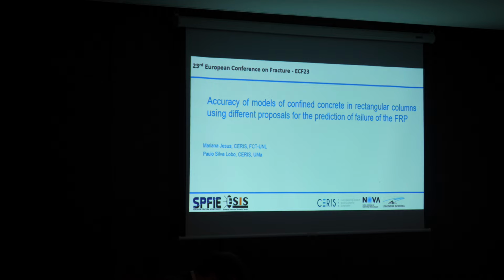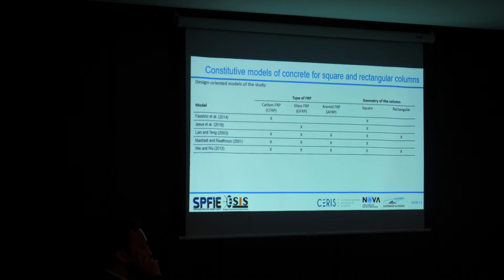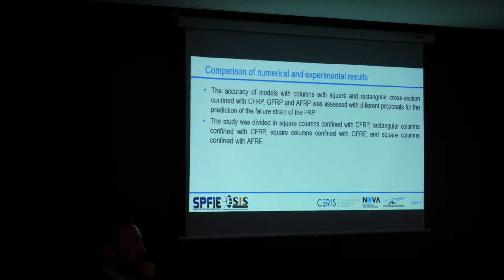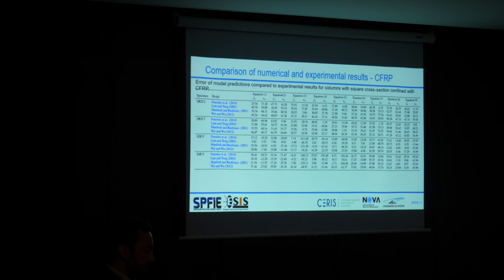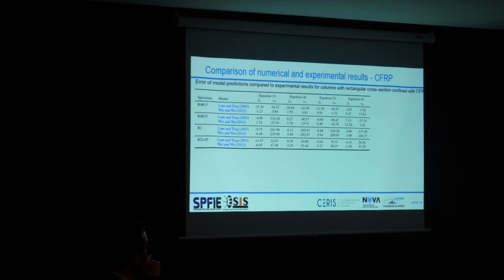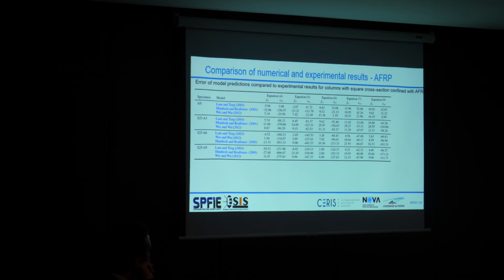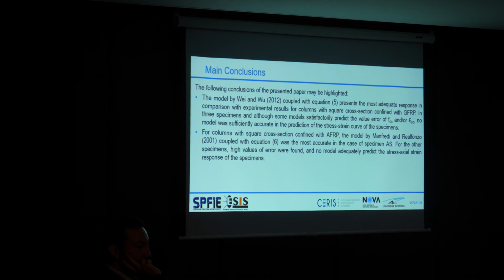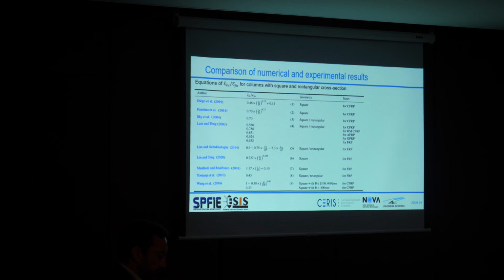Accuracy of models of concrete in square and rectangular columns confined with FRP with...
Mariana Jesus, Paulo Silva Lobo,